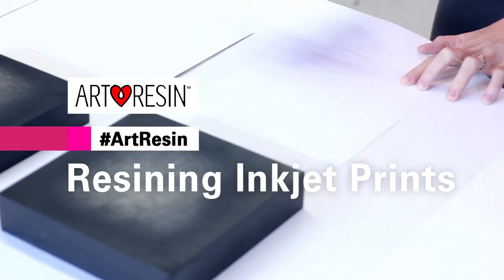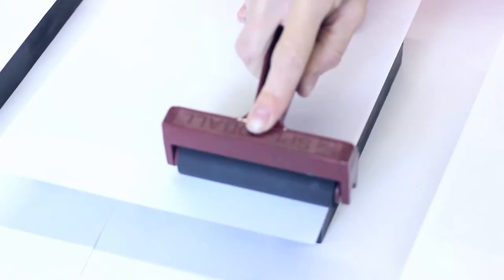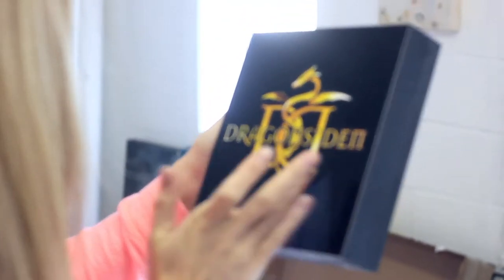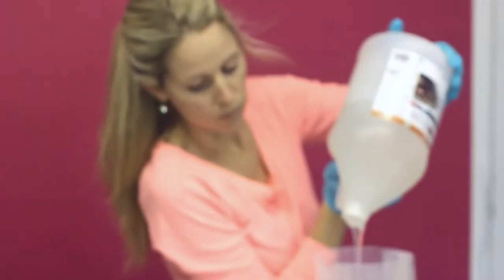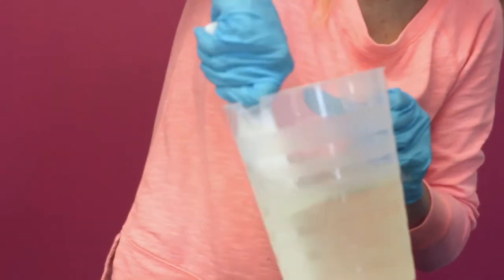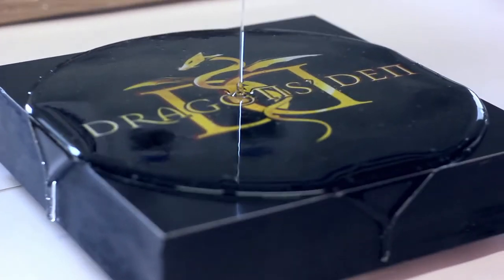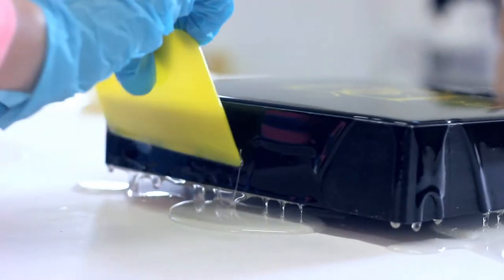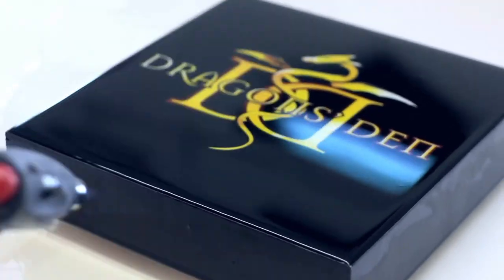Rebecca: Resining Inkjet Prints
print and mount a photo - cover it in art resin!